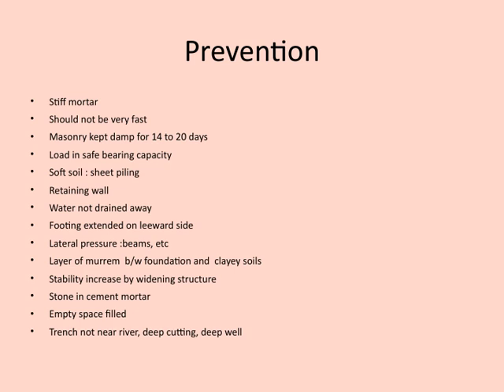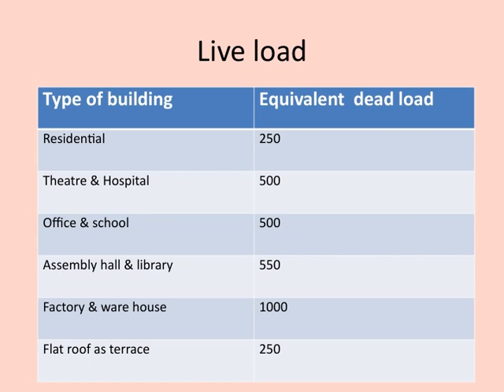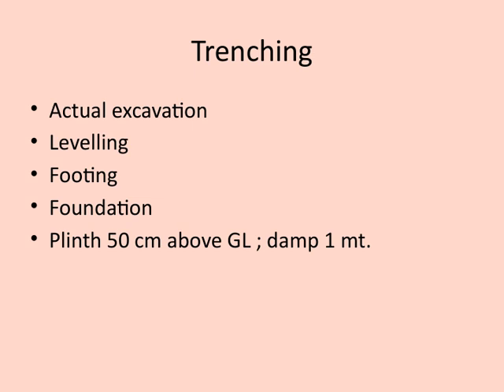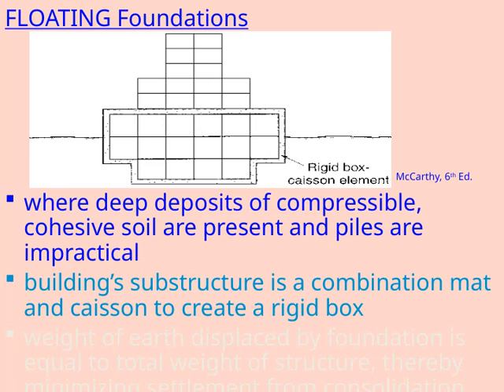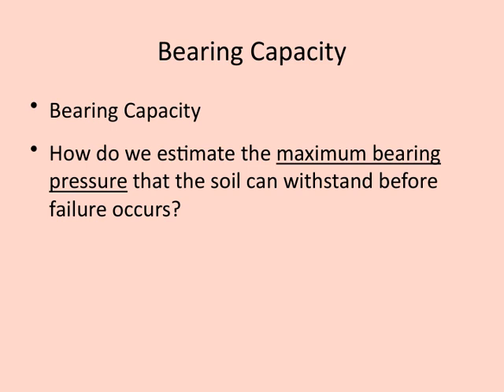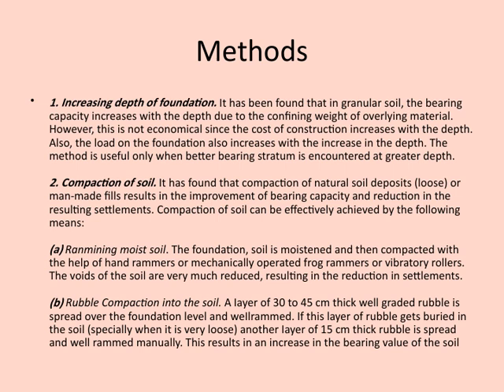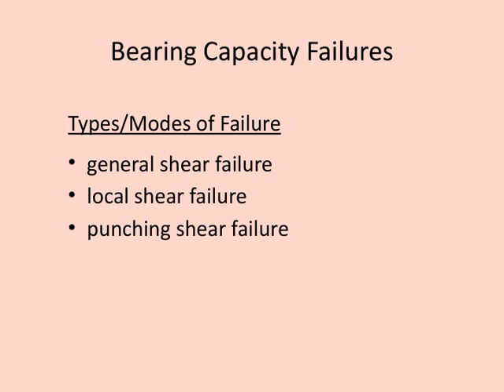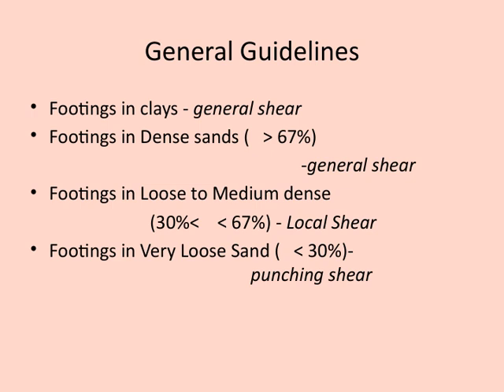What is foundation,footing complete details